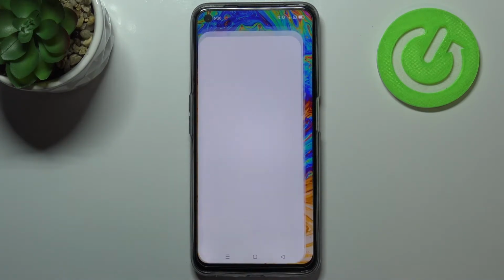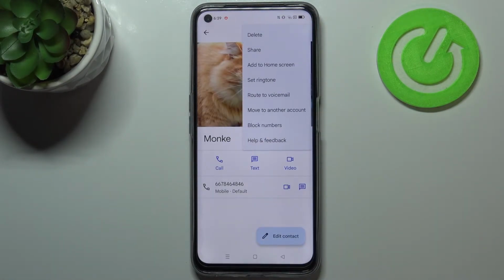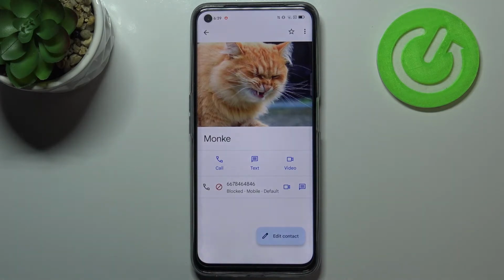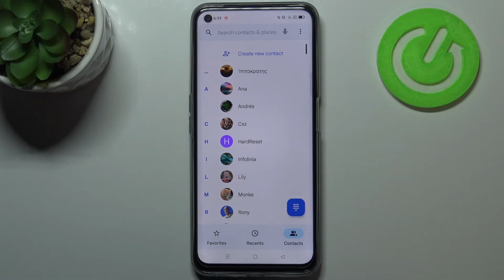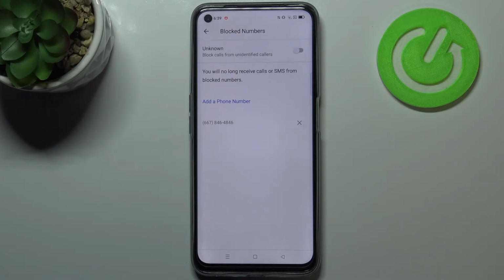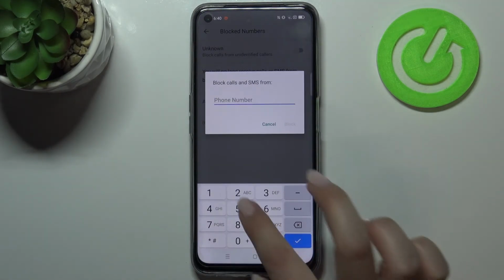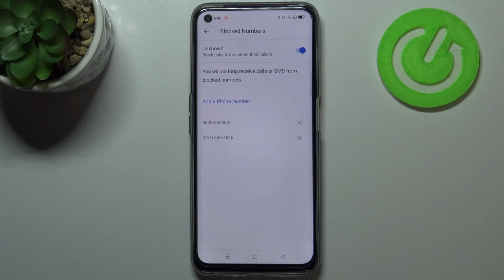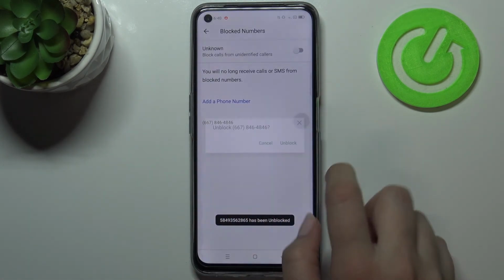How to Block Number on REALME 8i – Block a Contact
REALME 8i Tutorials:
Check out the best way to block a phone number on REALME 8i. If you’re being annoyed by someone, you can simply block the contact on your REALME 8i. After blacklisting the number, you will be unavailable to reach for that person. Stick with us and follow the instructions to find out how to smoothly and quickly block a number on your REALME 8i. Discover more features of your REALME 8i by visiting our HardReset.info YouTube channel.

How to block a number on REALME 8i? How to block a contact on REALME 8i? How to block a phone number on REALME 8i? How to blacklist a number on REALME 8i? How to blacklist a phone number on REALME 8i? How to blacklist a contact on REALME 8i? How to block incoming calls on REALME 8i? How to block messages from a chosen number on REALME 8i?